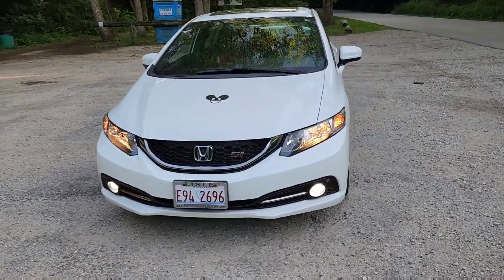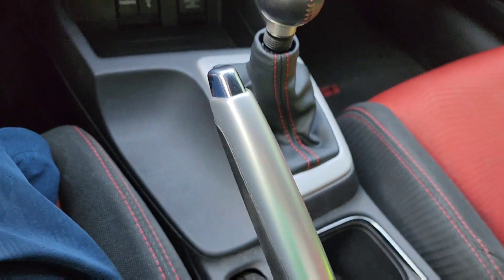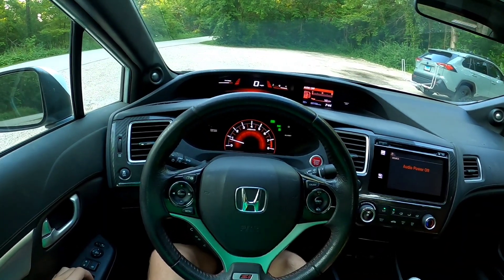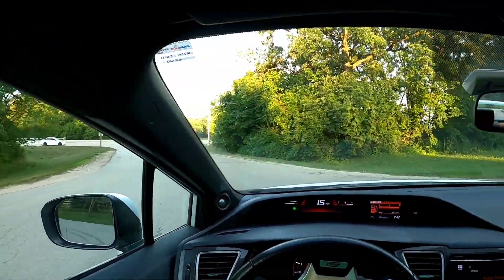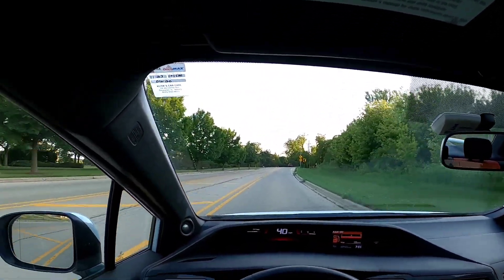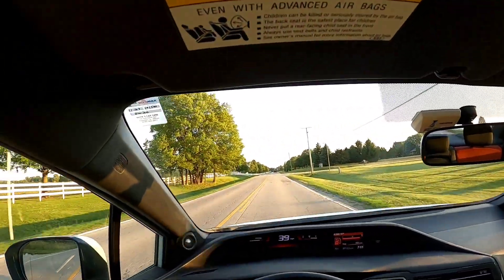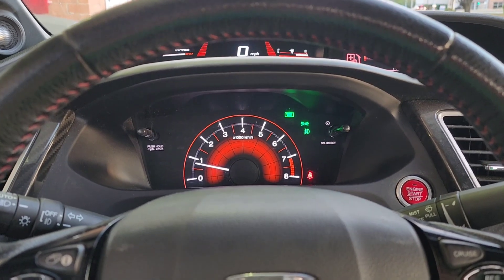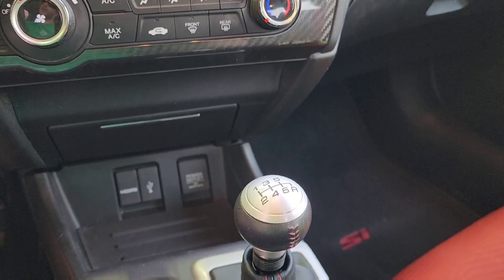How to Drive a Manual Transmission - Everything You Need to Know!